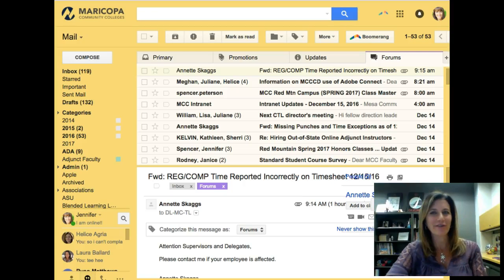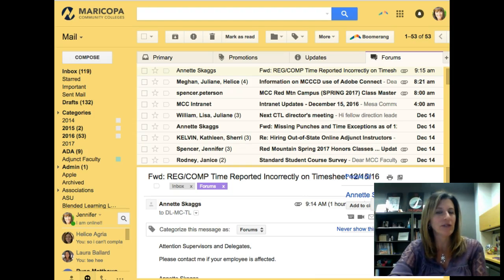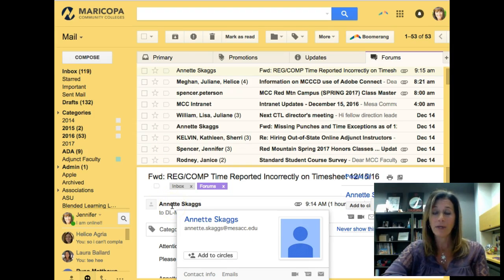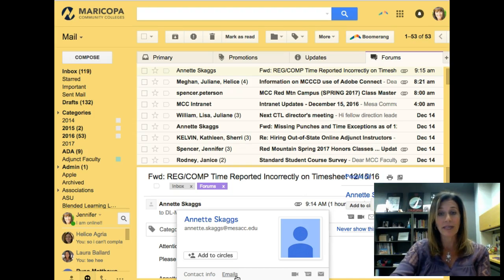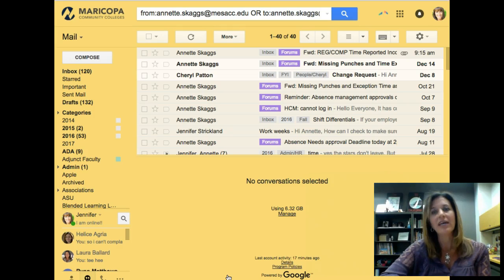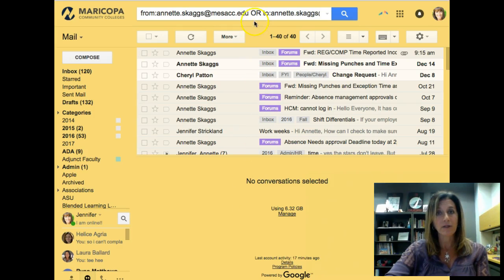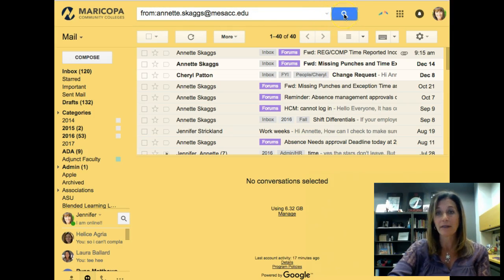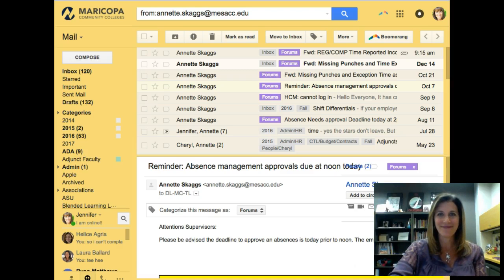CTL Did You Know Gmail Sort by Sender